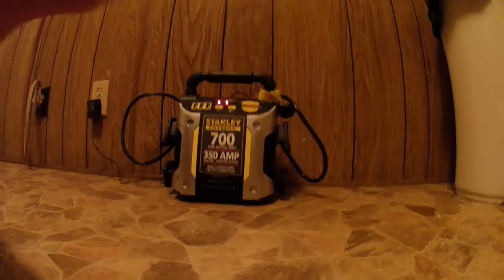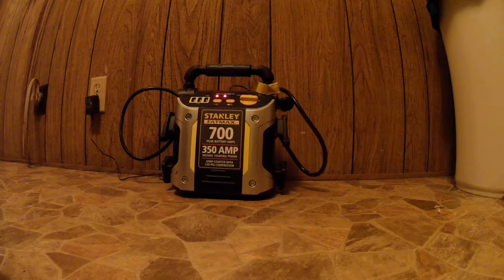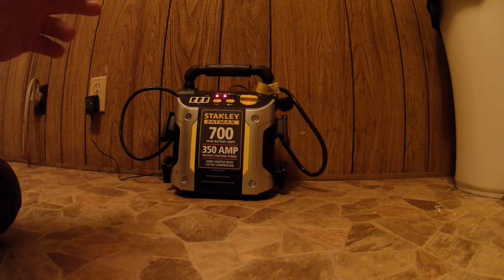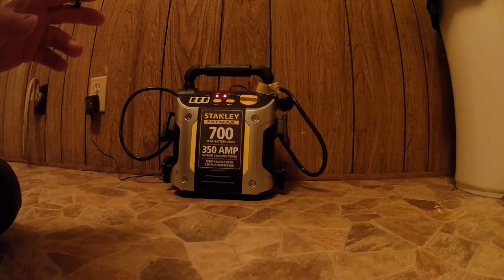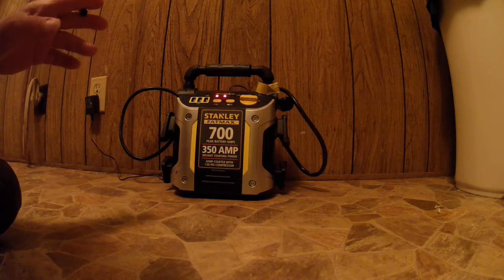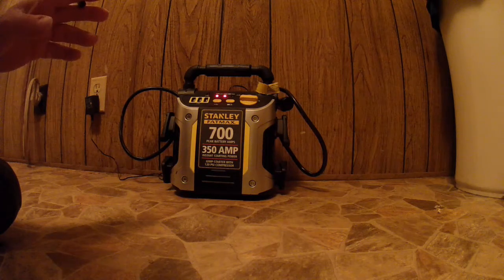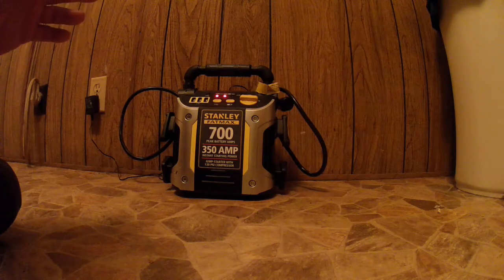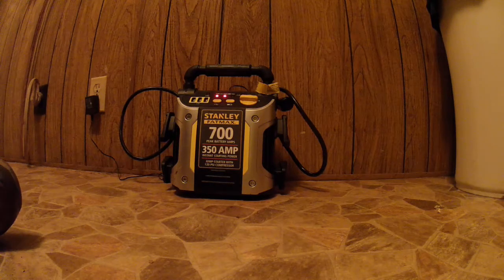stanley fatmax update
A trip to Spencer WV to view a new apartment